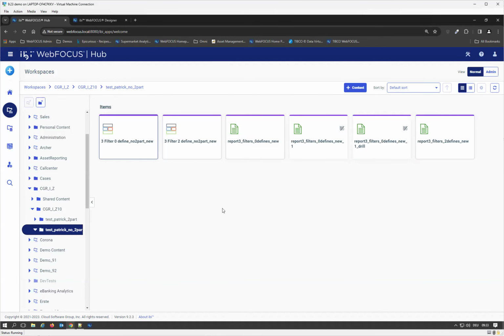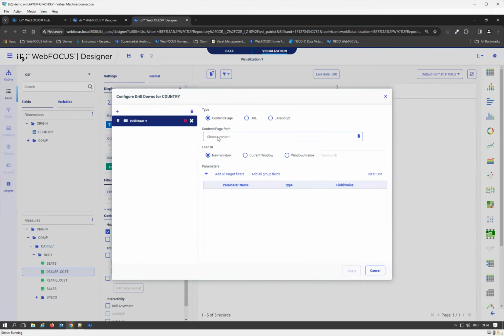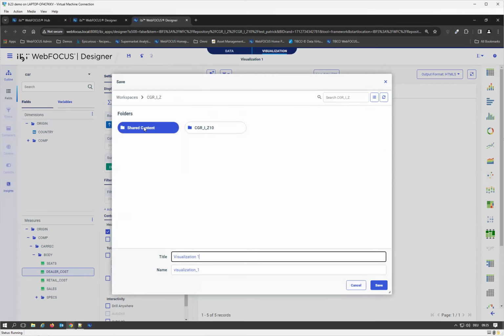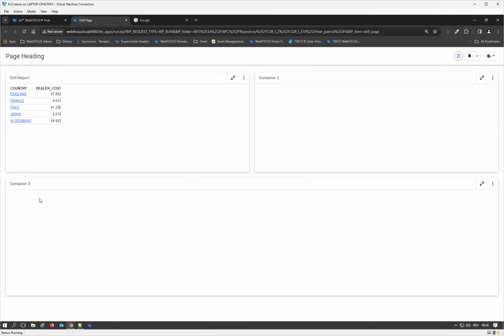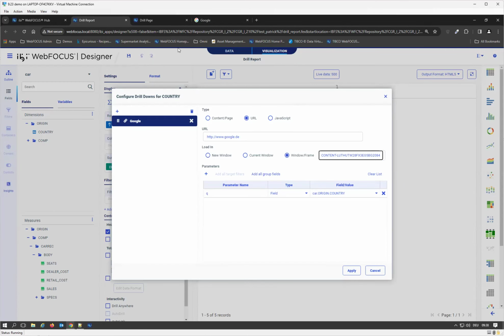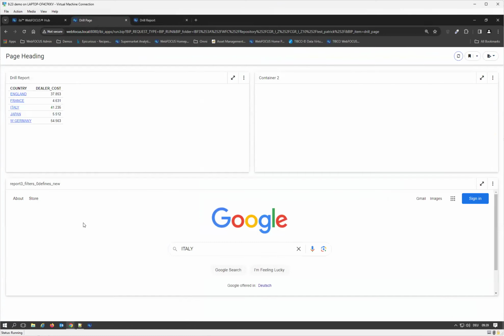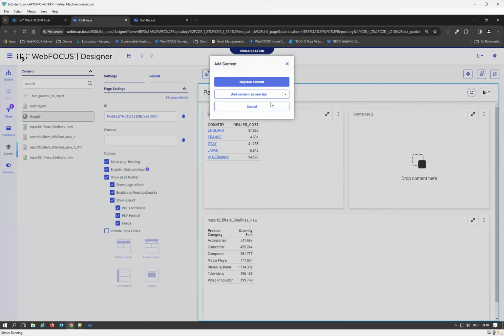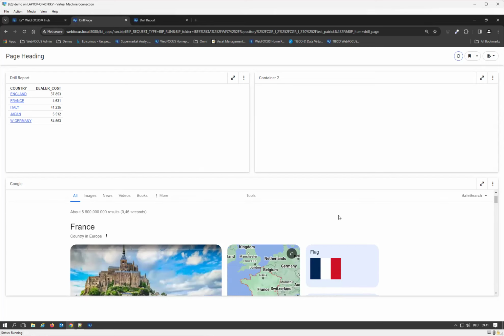WebFOCUS Tips & Tricks - Drilling between containers in Designer Pages